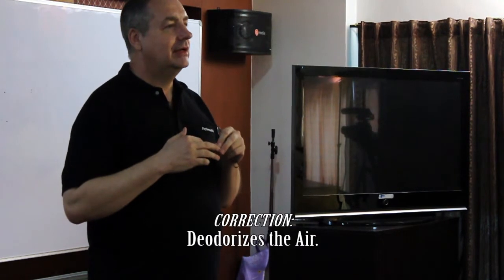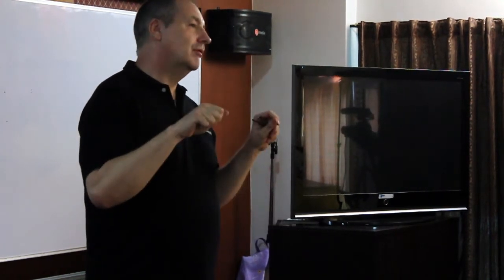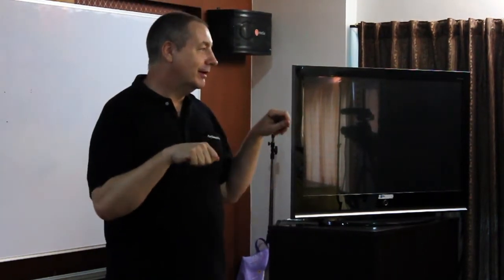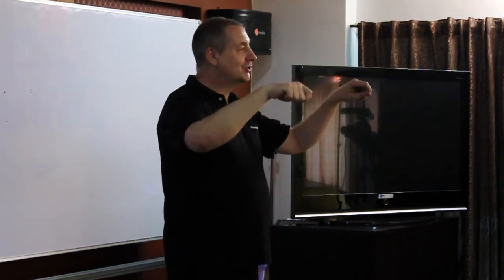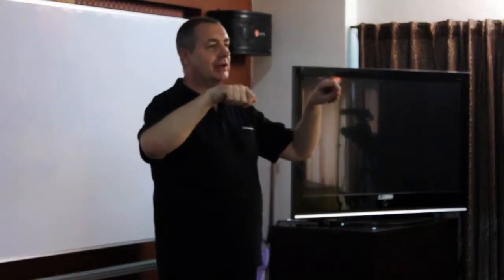1-10 Smelling - The worst place to smell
If you are seeing this video and are not a subscriber to the channel it will only be available for a limited period of time. It's from a collection of around 100 videos only available to our Workshop Graduates. Each video will have a new technique or method for perfume creation.

Lecturers: Stephen V. Dowthwaite and Ryan Chadwick, PerfumersWorld with participants.

PS. If you prefer to really be there in person or can't wait for the next video then join our next workshop.